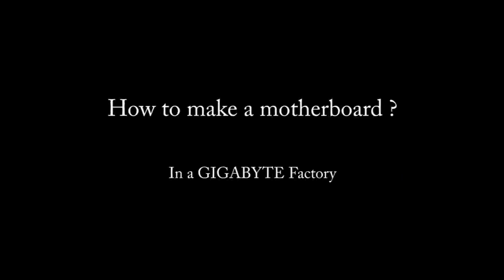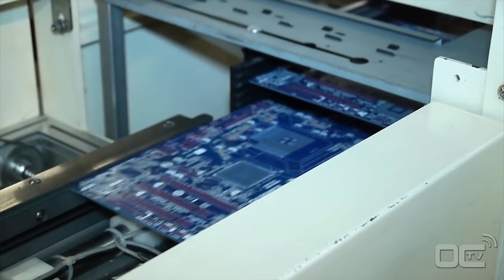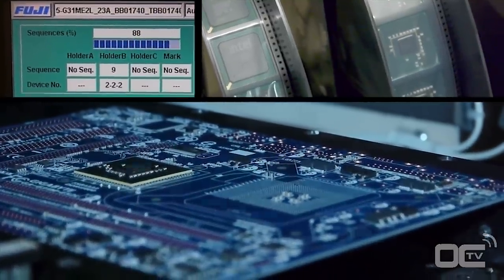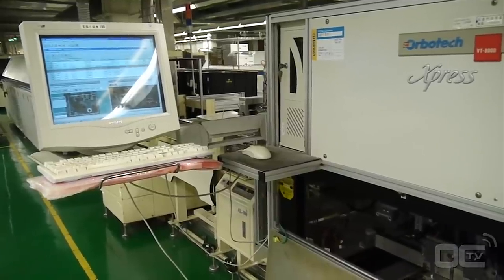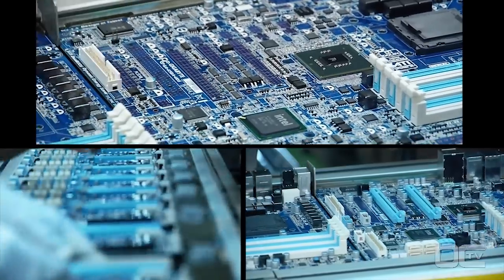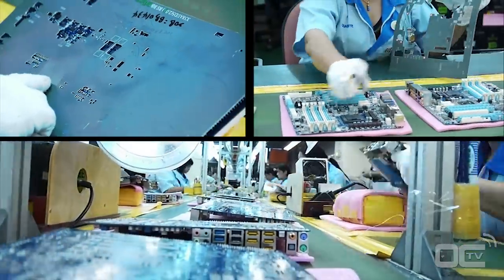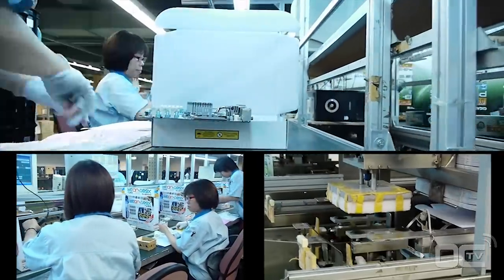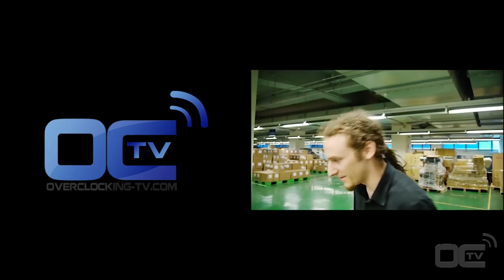How to make a motherboard - a GIGABYTE Factory Tour - Remastered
The motherboard in this video are part of the Ultra Durable series.

Remastered Edition of the most famous Motherboard factory tour, now with a native english speaker and Full HD.

[EN] Xyala and Trouffman explain how to make a motherboard from A to Z. This video shows exclusive footage on the production line of the GIGABYTE Factory in Nan-Ping, Taiwan. The process is similar for all manufacturers, but GIGABYTE is the only motherboard maker who still manufactures in Taiwan.

[FR] Xyala et Trouffman vous expliquerons comment fabriquer une carte mère de A à Z, la video montre des videos exclusives de la ligne de production de l'usine GIGABYTE à Nan-Ping. Le procédé est similaire pour tout les constructeurs.

More than 200K views on the original video : Here are some pictures from the tour and the back story about this video

Song : Nightfire (Psychotropic Edit) Part 2 / Part 3 / Part 4
Album : Psychotropic
Thanks to DJ Fire-Black for the songs rights ;)

Movie realized and produced by OverClocking-TV